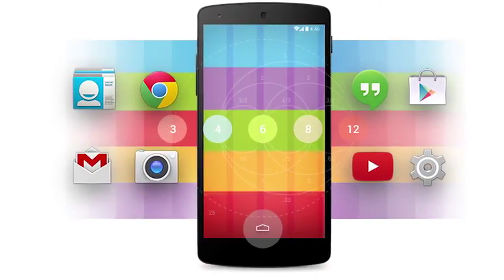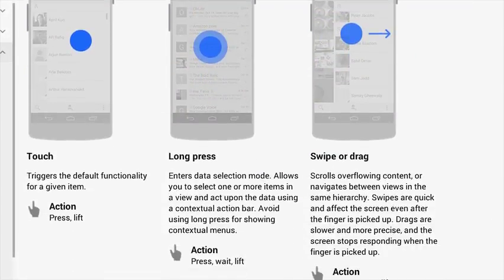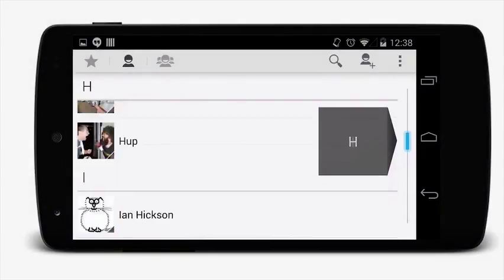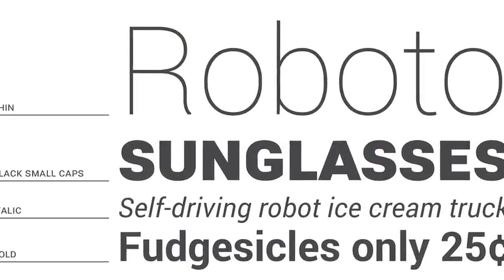02 Android Design Principles